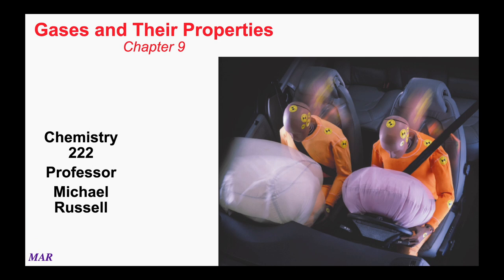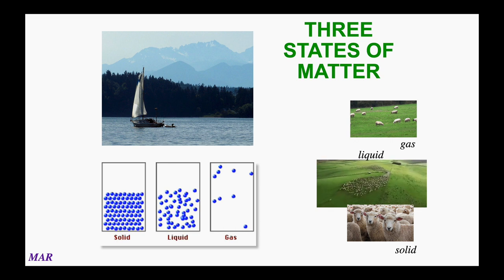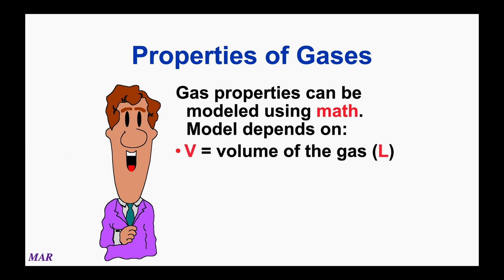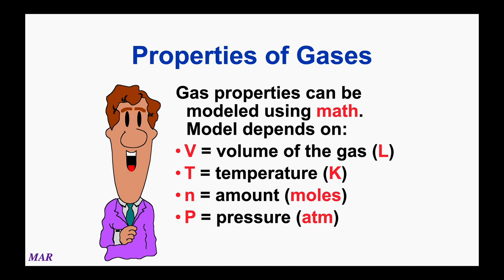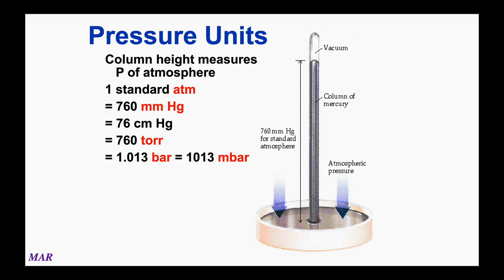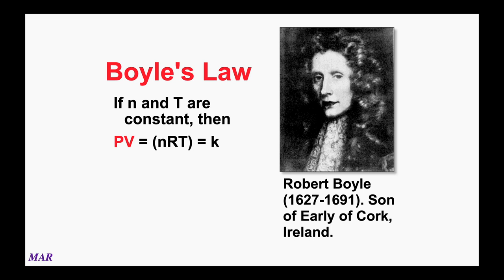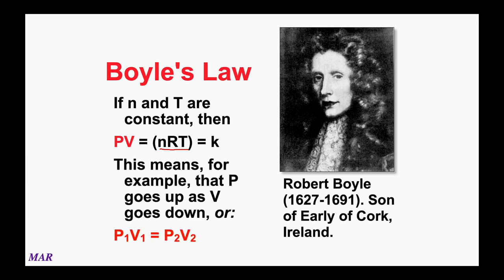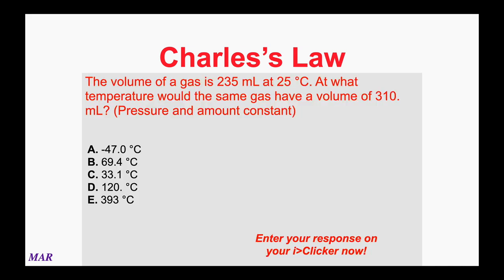CH 222 Chapter 9 - Part 1 of 2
This is the online version of the lecture for Chapter 9 (Part 1 of 2) of Chemistry 222.  Email the instructor if you have any questions!